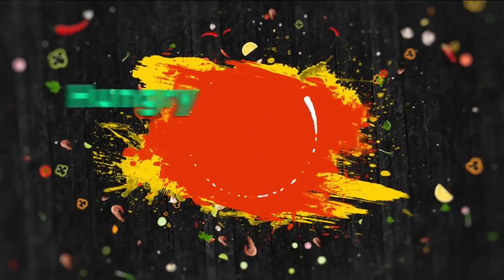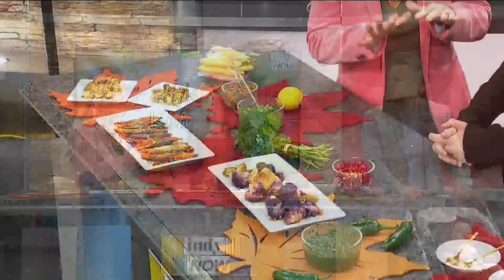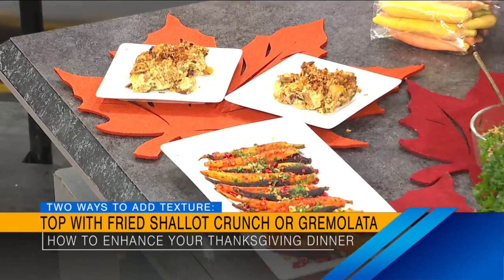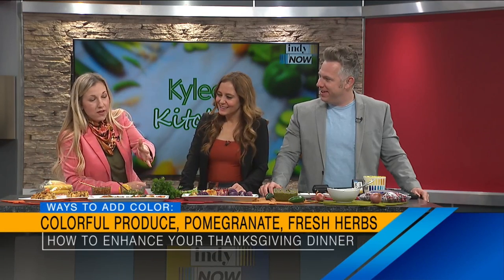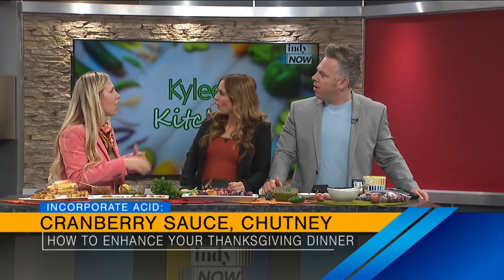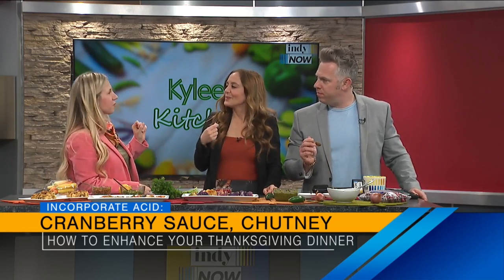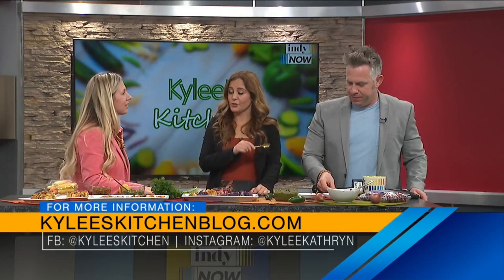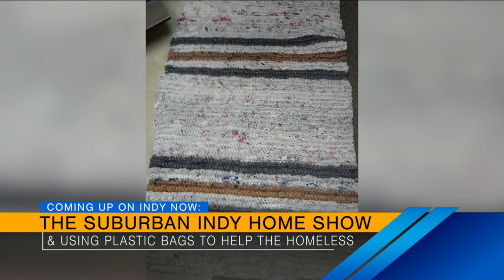Add new life to Thanksgiving dishes with Kylee's easy tips